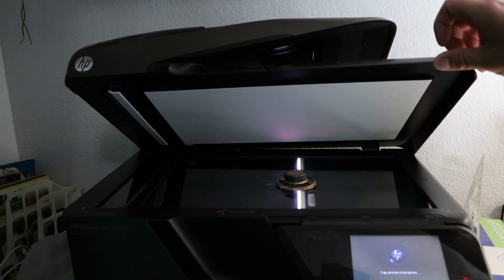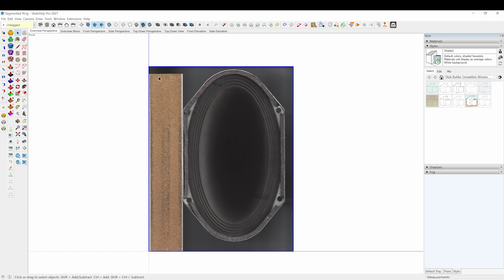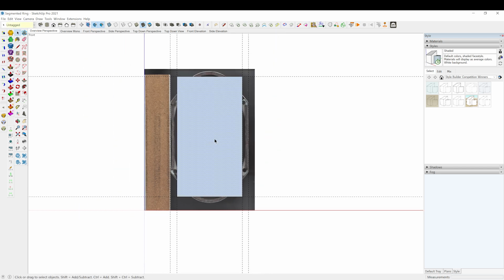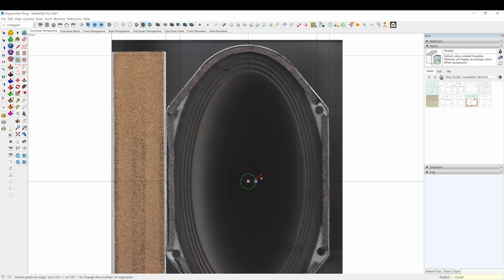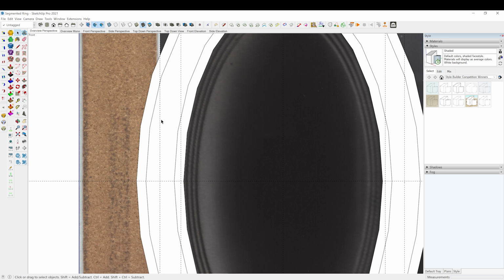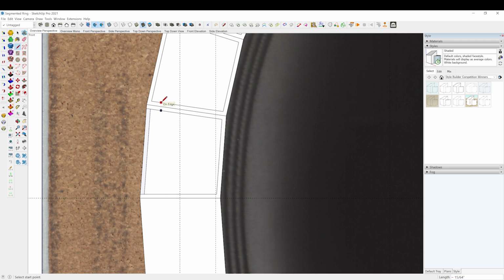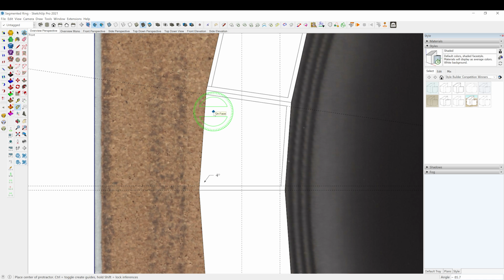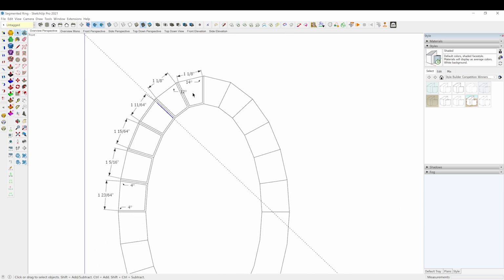How To Figure Angles on Oval Segmented Rings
In this video, I explore a method on how to figure out all the angles and lengths of an oval segmented ring.

For a list of some of my favorite tools and typical consumables I use in my shop, please visit my amazon page. (This is an affiliate link and funds raised help this channel grow.)